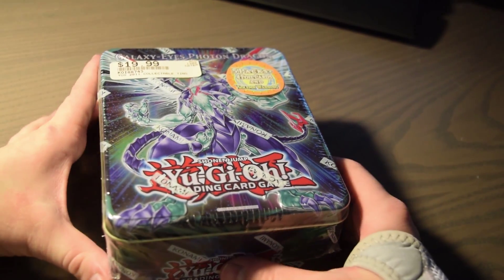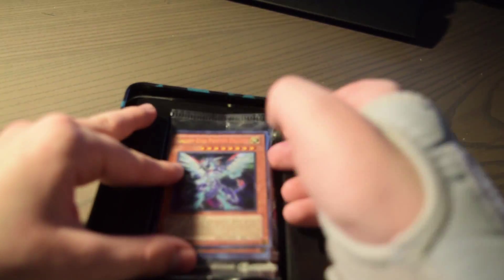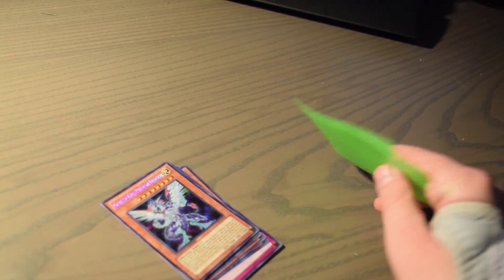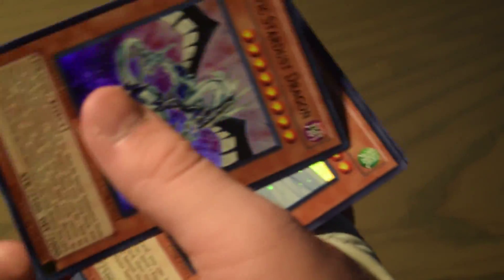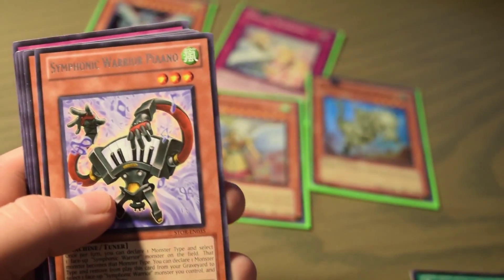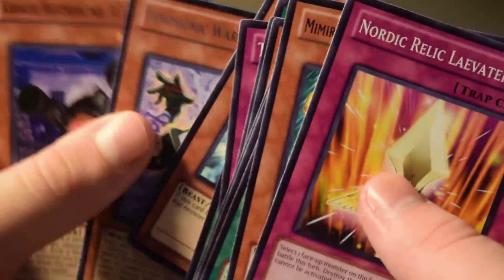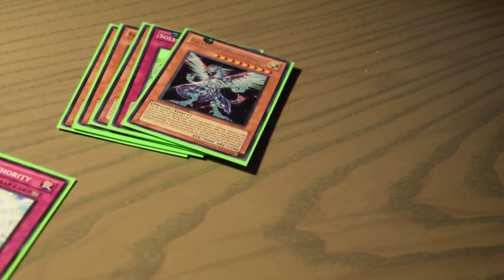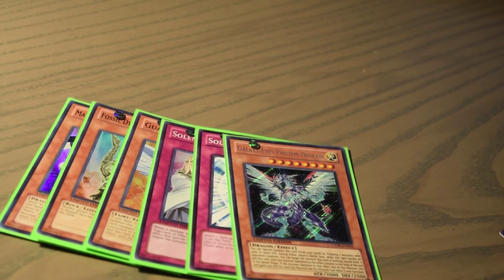yu-gi-oh episode 14 - Galaxy Eyes Photon Dragon Tin Opening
The power of the Galaxy is in my hands!! With this insanely epic tin!!!

Along with this, With my return I have a new mini contest for you guys, which is - If you guys can help me get to 100 subscribers I will get a Secret Forces booster box to open on stream!!

The competition details!!!
Rewards!!
-100-200 Yu-Gi-Oh pack opening and a live stream!!!
or
-30,000-60,000 crown shopping spree in wizard101 and a live stream!!!
or
-60 of each pack opening in Hearthstone with a live stream!!!